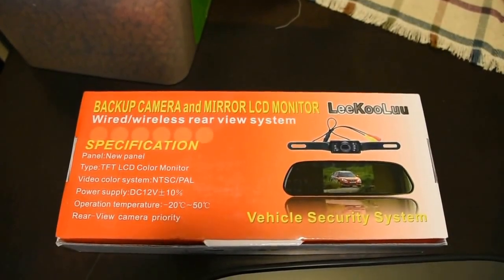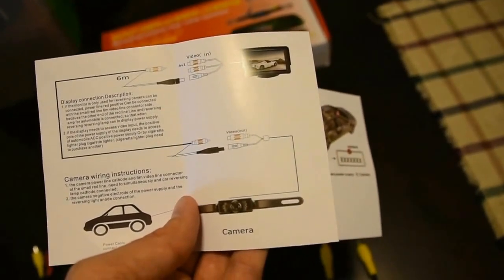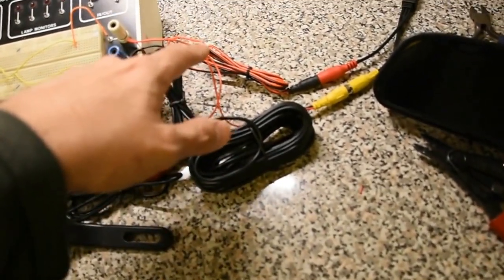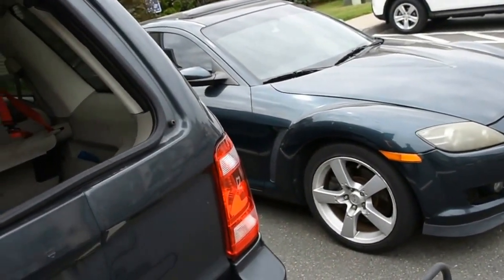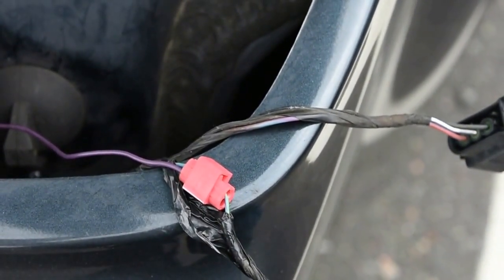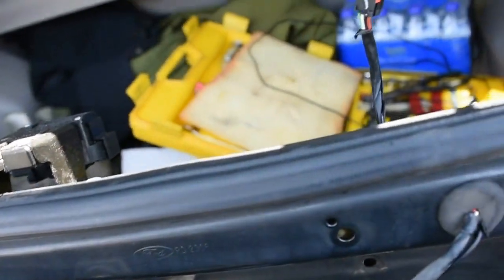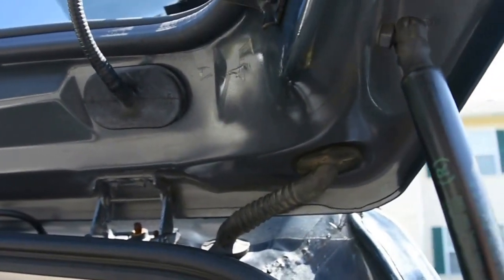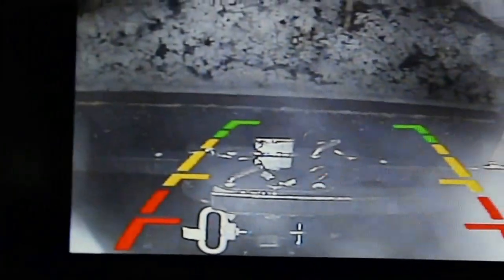Aftermarket backup camera with integrated video in mirror installation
**PLEASE SUSBSCRIBE** Every little bit helps for a small kickback!

Aftermarket LeeKooLuu backup camera with integrated video in mirror installation video on a 2009 Ford Escape. Even though I did the install on an Escape, it is pretty much a universal install.

This video details some of the tricks I used to run wires and a good review of this "LeeKooLuu CMOS Reverse/Rear View Camera and Monitor Kit for Car With 7 LED Night Vision". The kit including the mirror and camera was only USD $36. What a deal!

Excuse the camera shaking and word stumbling, making a video with a DSLR cam and filming myself while talking while tired is not the easiest, but I hope this video helps you out! Enjoy!